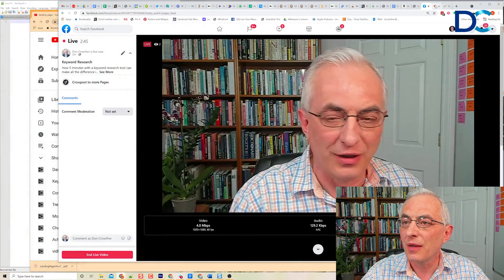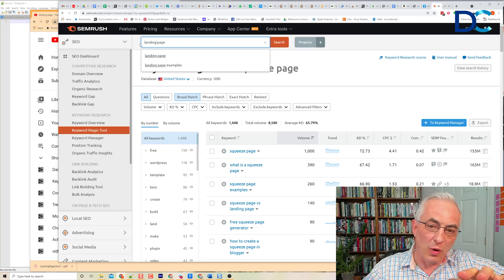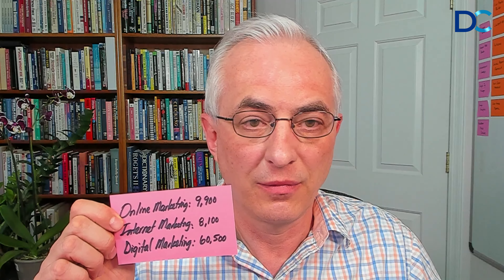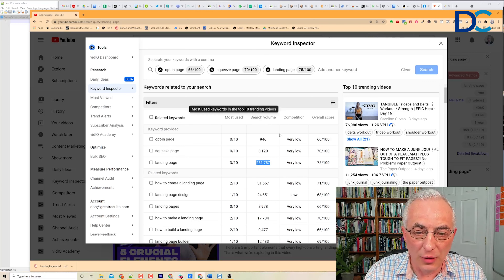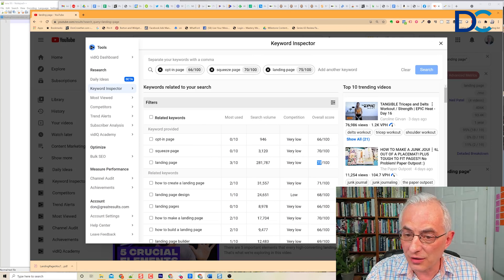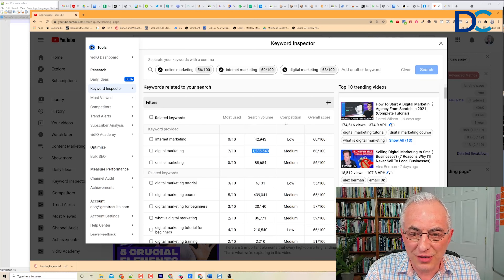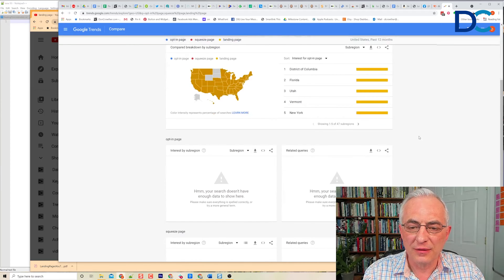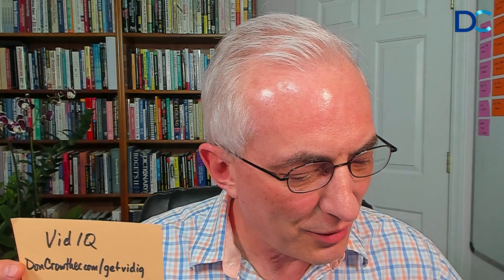SEO Secrets: Outrank Competitors with These Tips! - Don Crowther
Unlock the secrets of SEO and leave your competitors in the dust with the guidance of marketing expert, Don Crowther! In this video, "SEO Secrets: Outrank Competitors with These Tips!", you'll embark on a journey through the pivotal world of keyword research and discover how a mere five minutes can revolutionize your content strategy.

Here's what you'll learn:
- 🗝️ The critical importance of keyword research in content relevance and search rankings.
- 🔍 Step-by-step guidance on using powerful tools like SEMrush and VidIQ for keyword discovery.
- 📈 Real-world examples showing the dramatic impact of keyword choice on traffic potential.
- 🚀 Strategies to avoid common pitfalls and amplify your online visibility.

This is Don Crowther saying, if you're not using the right keywords, you're missing out! But fear not, because I'm here to show you exactly how to choose them wisely to fuel your success. From "opt-in page" to "digital marketing," you'll see firsthand how small tweaks can lead to big results.

Join us as we delve into:
- The transformative power of keyword optimization.
- Actionable tips for content creation that resonates with your audience.
- Insights into competitive analysis for smarter marketing moves.

Are you ready to elevate your online presence and make your mark? Just go do this stuff! Apply the battle-tested tactics from this video and start seeing the growth you've been aiming for.

Let's turn these SEO secrets into your strategic advantage. Just go do this stuff! 🚀

CHAPTERS:
0:00 - Keyword Research Significance
2:13 - SEMrush Keyword Strategy
6:57 - VidIQ YouTube Keywords
14:18 - Google Trends for Keywords
17:04 - Keyword Research Conclusions